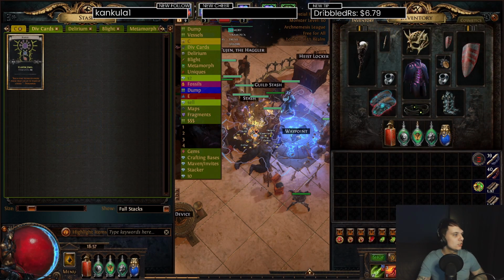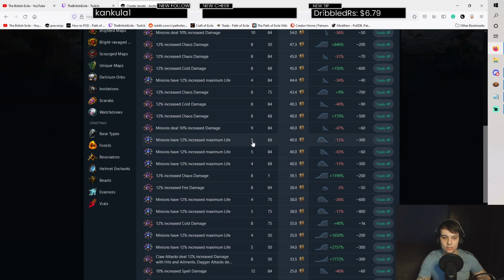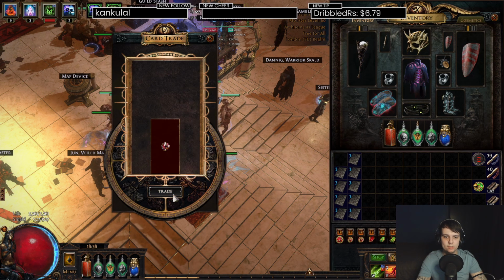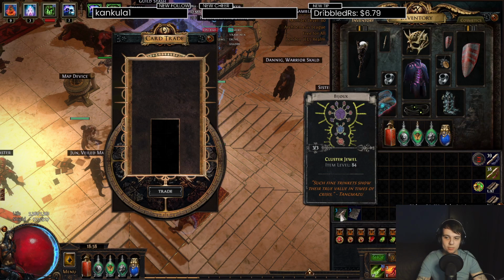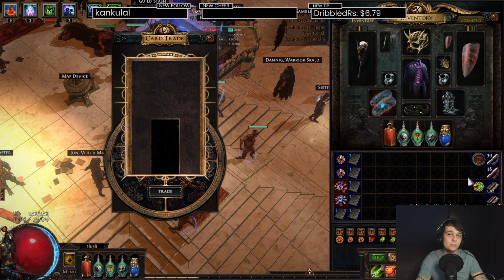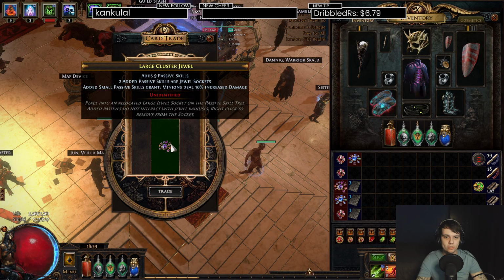10x SETS OF NEW DIVINATION CARD - BIJOUX - I84 CLUSTER JEWELS